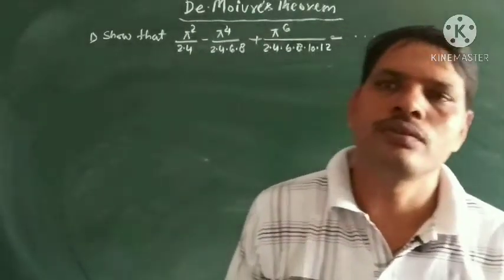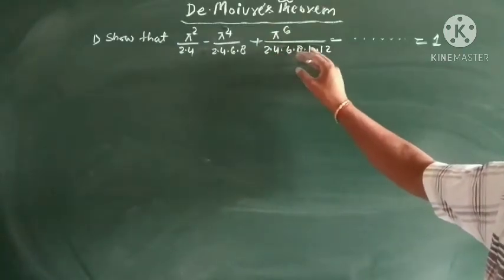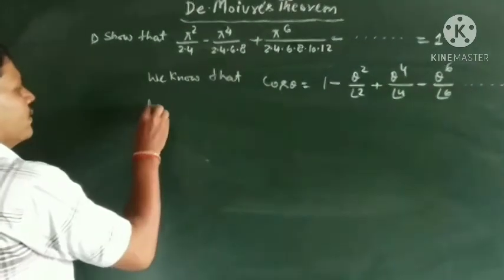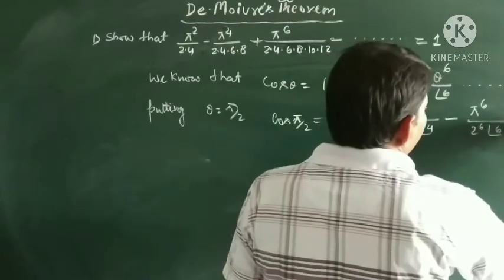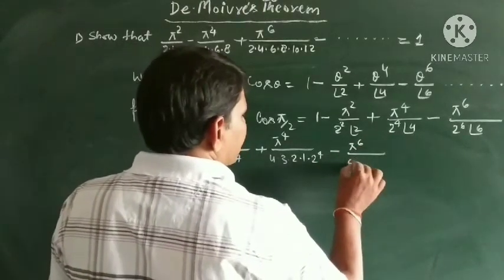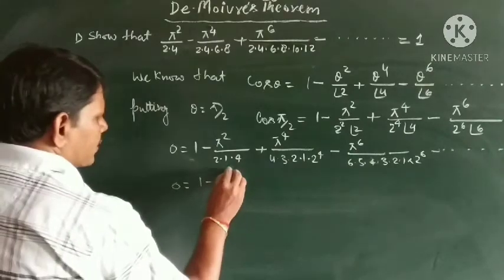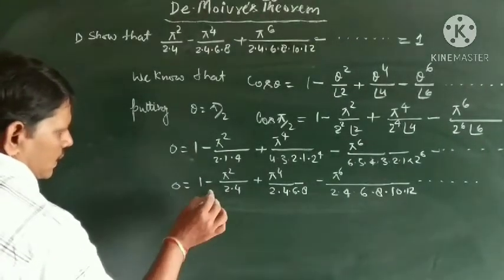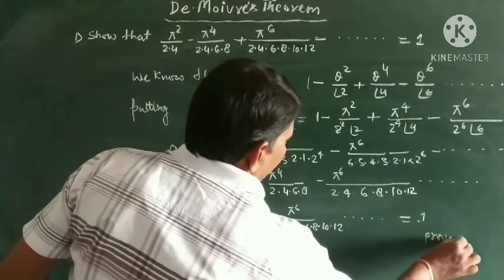De-Moiver's Theorem(B.A/B.Sc-1stYearPaper-1)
proof of de moivre's theorem by induction leaving cert
how to use de moivre's theorem to find roots
de moivre's theorem to find power of complex number